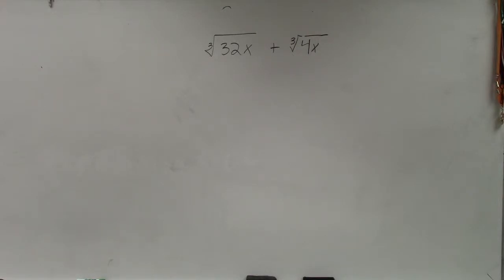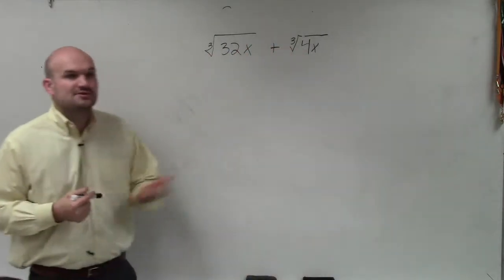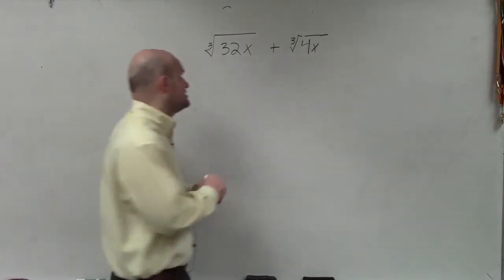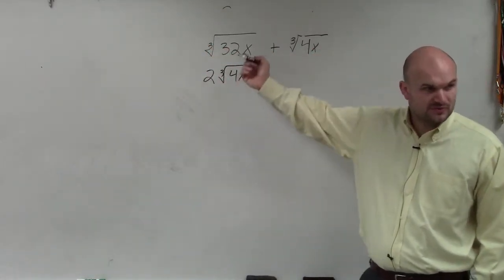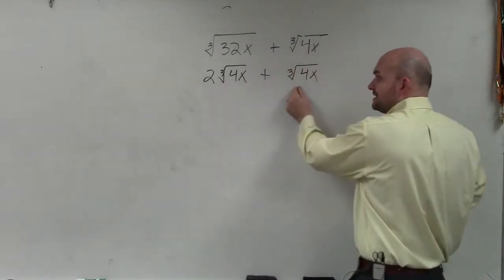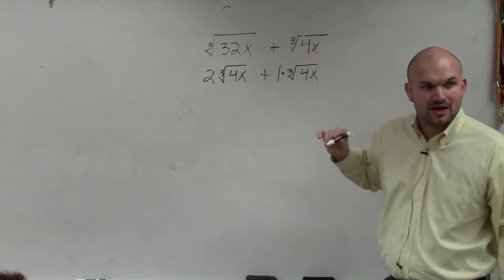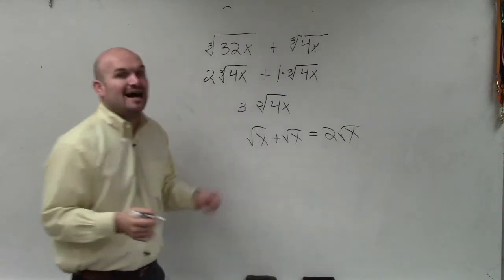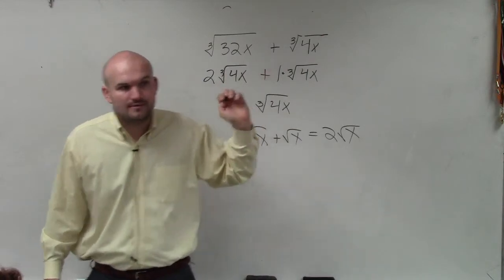Math tutorial for adding two radical expressions of third root